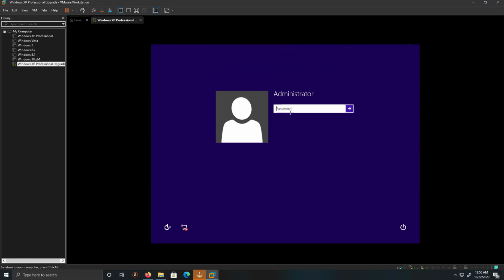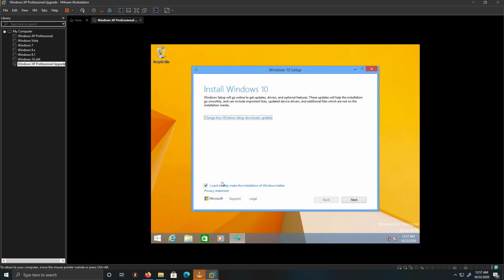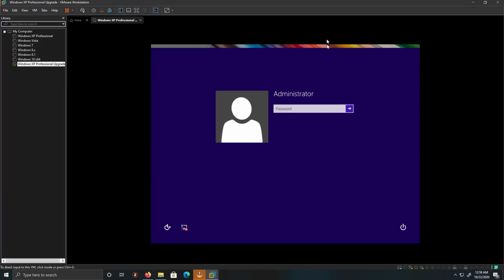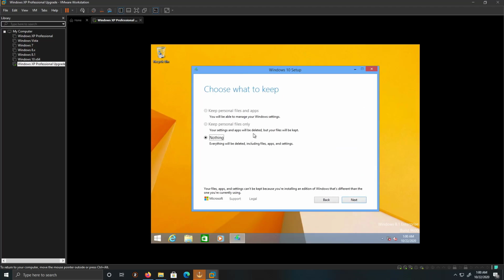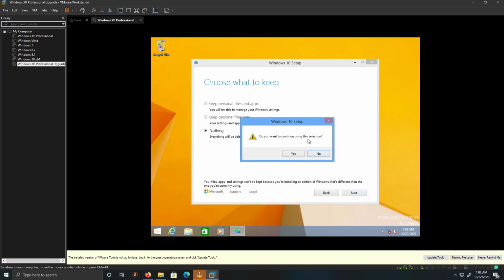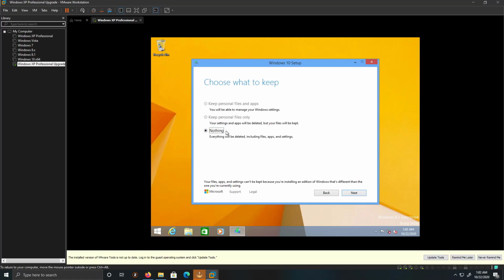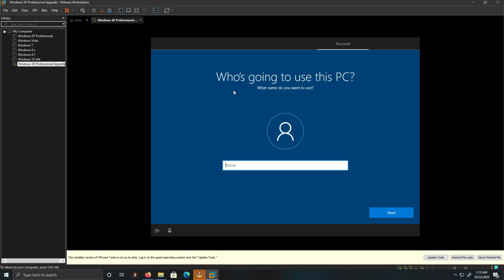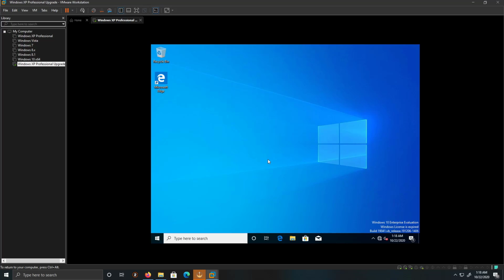Upgrade Windows 8.1 to Windows 10 | Level 1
This video is to help you learn how to upgrade from Windows 8.1 to Windows 10  a step by step guide on VMware Workstation 16 Pro.

The version of VMware Workstation Pro that I'm using is 16 as in this recording.

Please enable hardware virtualization on your PC.
This will allow you to virtualize different operating systems.
Go into you BIOS setting and enable the feature.